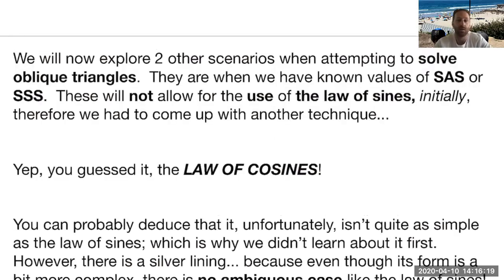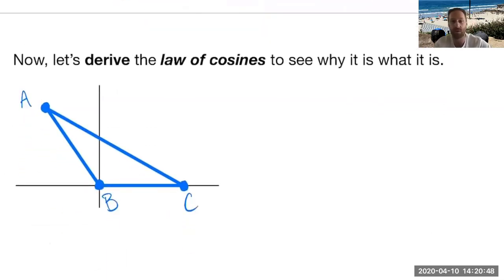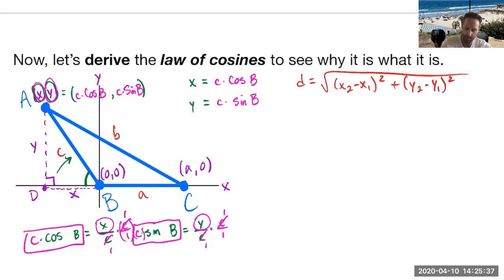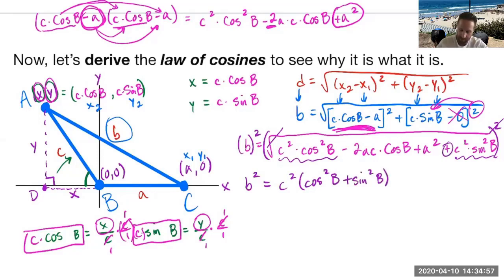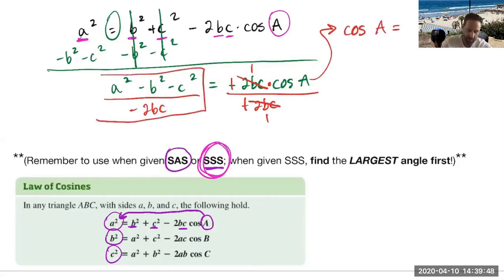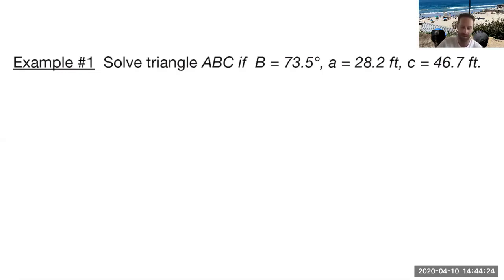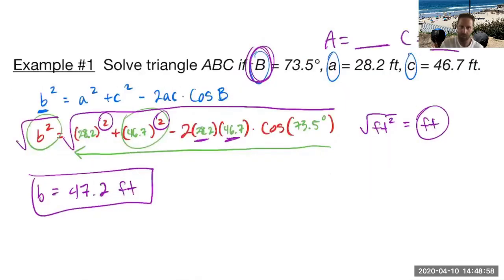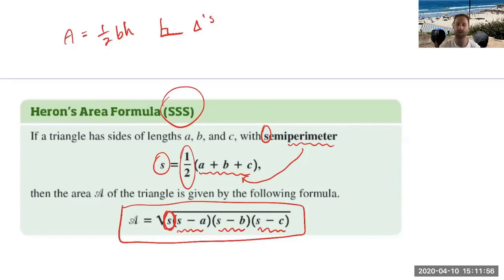Trig - 7.3 - The Law of Cosines